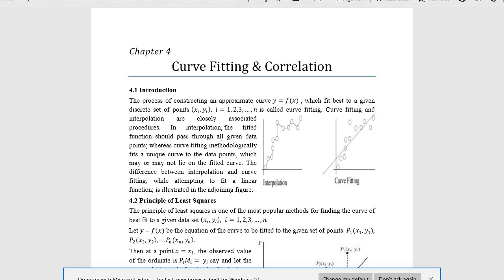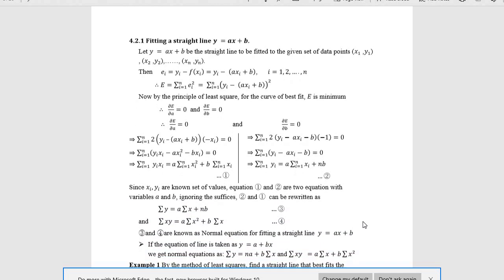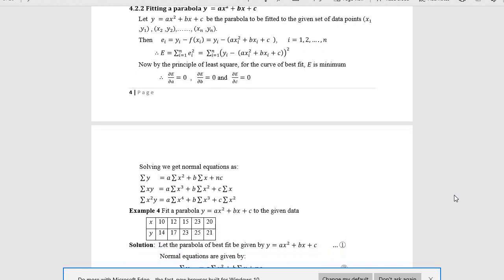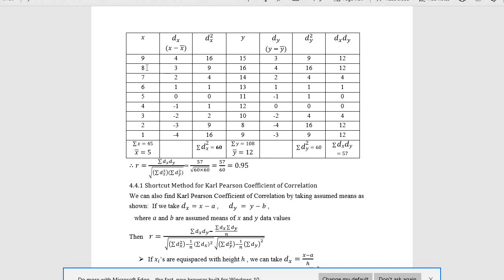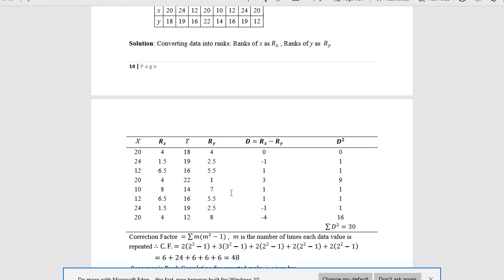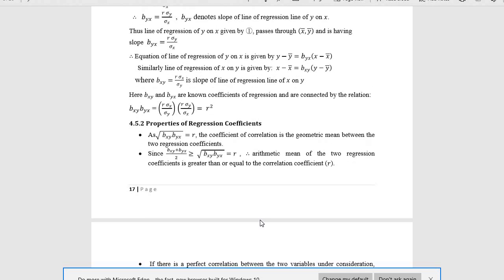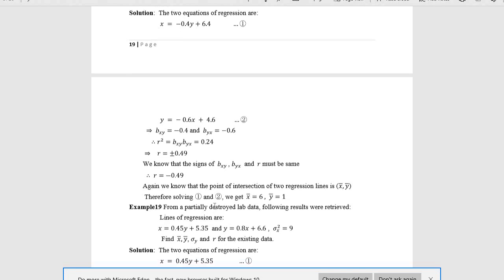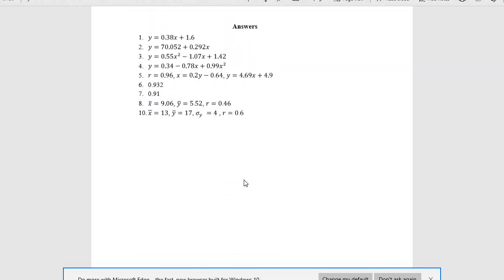Lecture on Curve fitting M III Unit IV by Dr K Sharath Babu Matrusri Engineering college MECS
This video lecture covers the topics on curve fitting  by using the method of least squares. Correlation coefficient, Correlation, regression & lines of regression. The Relation between Correlation  coefficient and regression coefficient are also  discussed.   More number of examples  discussed from   available material from online.